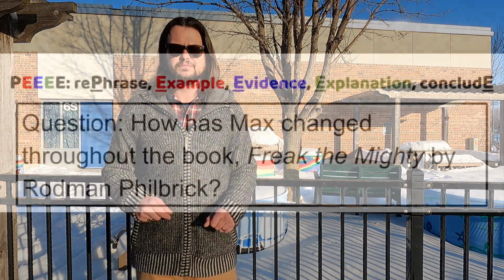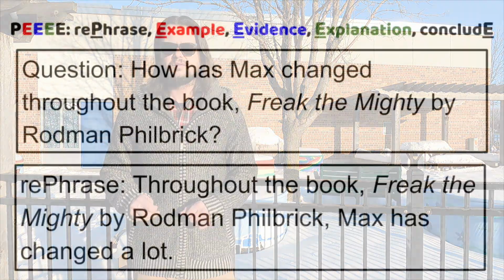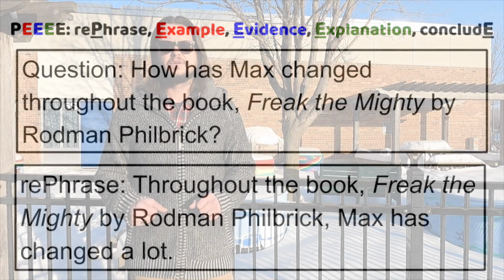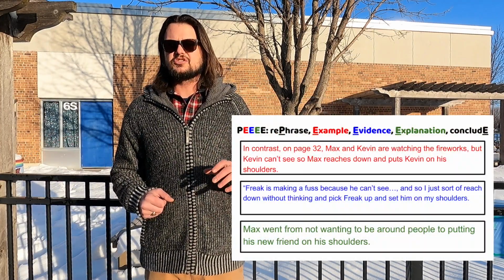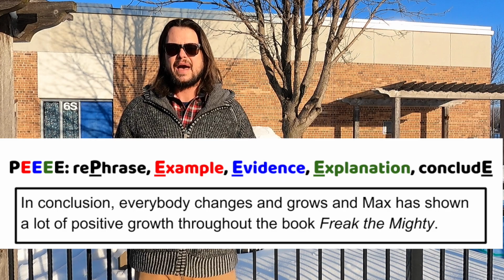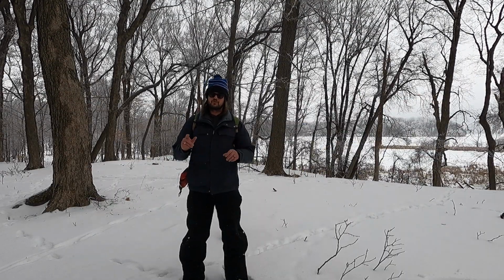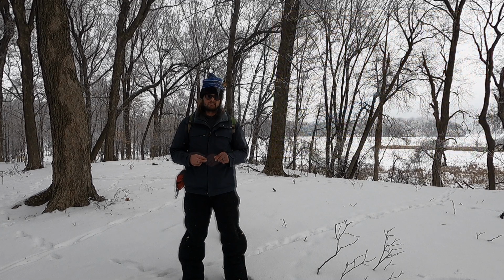Writing Strategies: Response Paragraph w. Mr. Westman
Intro - 0:00
PEEEE Method - 0:50
Break Down/Example 1 - 1:29
Example 2 - 2:50
Tips - 4:10
Ending - 5:30
Outro - 5:47

Good morning friends and welcome to a short tutorial on writing a straight-forward response paragraph.
A response paragraph is a simple structured piece of writing written to answer a question with supportive evidence and analysis. In order to help you craft these common writing assignments,
I spent some time in the woods searching for the perfect writing method, before stumbling upon
what could be the simplest and easiest writing template ever created.
Forget RBG, Toss out the MEET, Cut the RAFT loose, and get ready to embrace the PEEEE Method.

PEEEE stands for rephrase, example, evidence, explain, and conclude. Yeah, I know, but REEEC didn’t have the same ring to it. Plus, this is my video and I am not exactly sure who I am talking to. Must be a side effect of teaching online.

The steps to answering a question using the PEEEE Method are simple. Let’s get back to the classroom and break it down.

Rephrase the question as a statement and include your simple answer. Use as many words from the question as you can in order to fully set up the paragraph. The reader should understand the question without needing to read it themselves.

Set up your example by providing context for the evidence. Describe the scene, explain the study. Begin to draw connections between your topic sentence and your evidence.

Provide solid evidence in the form of quotes or excerpts from a story or data and stats from a study. All information taken word for word from another source must be put in quotation marks. If you have not previously cited your source and page number, you should do so here.

Explain how the evidence supports the topic sentence. How does it connect and what does it mean? Don’t expect the reader to have read your source material.

Finally, conclude and connect the evidence back to the topic sentence. How and why is it a meaningful statement? Conclusions are tough, no one knows how to end anything. That is why we get Rocky 12 Battle with Arthritis.

Here is an example of a question and response paragraph written using the PEEEE Method.

Question: How has Max changed throughout the book, Freak the Mighty by Rodman Philbrick?

First, you rephrase the question as a statement using as many words from the original question as you can.

rePhrase: Throughout the book, Freak the Mighty by Rodman Philbrick, Max has changed a lot.

Next, even though this seems out of order, I want to locate evidence to prove my statement that Max has changed a lot. Then I can set up the quote or excerpt and provide context. You can’t set up the quote, before you have the quote.

After I have set up the evidence and included the quote or excerpt, with page numbers, I need to explain how it supports my initial statement. Why does this evidence prove my point?

Adding more evidence to support your idea is always recommended and repeating the Red, Blue, and Green sections will help you structure your writing.

Finally, I need to conclude and wrap up my writing. I want to return to my initial topic and express its impact and importance to the story and the world in general.

Tips:
Use the sentence starters provided on the template and in your notes.

Color code your writing. This will help you know that you have all the necessary pieces.

Write in the 3rd person. Avoid first person uses of “I, my, me, mine, we, etc.” Write about the book, the characters, the evidence, and ideas, not yourself.

Avoid second person uses of “you”. No one else is around and you are not talking to anyone directly, so kinda sound crazy.

Avoid broad statements like, “Most people know…” “Everybody understands…” Vague attributions may work for some people, but not here.

Avoid writing about what you are going to write before you write it.
“ Here is the example.” Just get right to the example.
“This quote shows that…” Just get right to explaining what the quote does.
“The next sentence will be the conclusion sentence of the paragraph” Just get to the conclusion. No, no one has ever written the last example, but it isn’t far off stylistically.

Remember, you don’t need to be a great writer right away. Like anything, it takes time and practice. The more you write, the better you will get and the less you will need to use provided templates and structures. But until then, put that PEEEE Method in your pocket